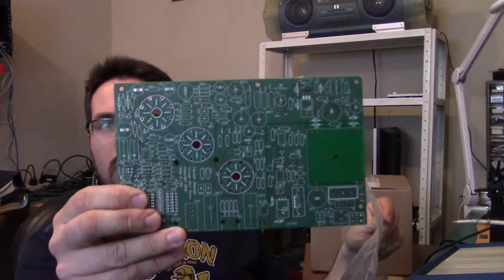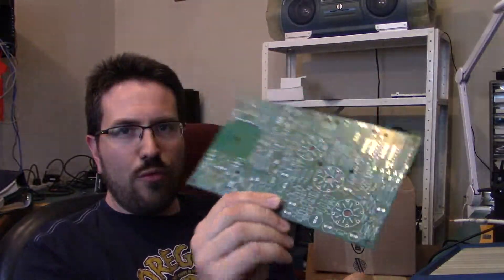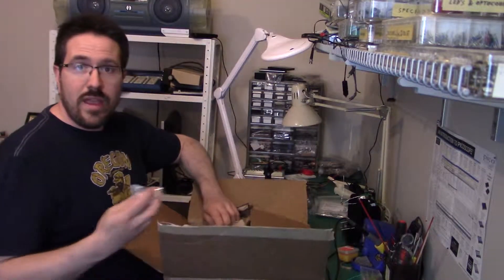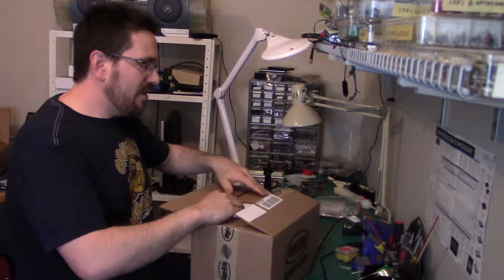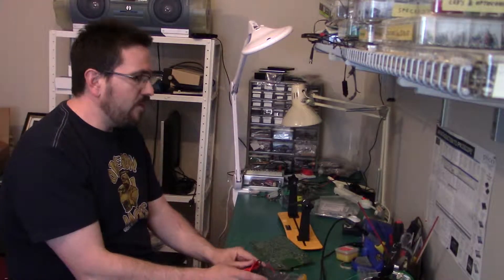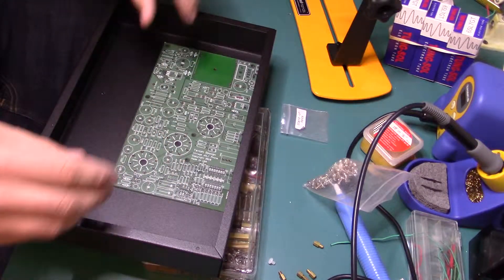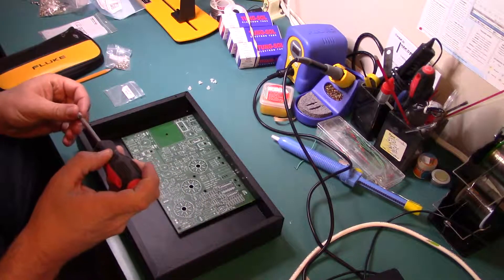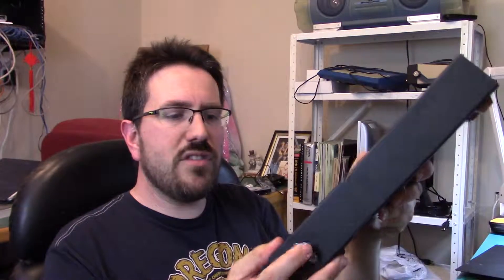Let's Build a Vacuum Tube Preamp - Part 1 - Getting Organized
This series will follow my assembly of the Tavish Design’s Vintage 6SL7 Phono Stage from the bare circuit board.

In this video I'll go through a bit of background, and start working on the case. I'll track the total cost of the project and time spent assembling the board. Very excited to hear how it good it sounds.

Some of My Workbench Equipment:

Hakko Soldering Station
Hakko Solder Holder
LED Magnifying Lamp
Circuit Board Holder
PicoScope 2204A
Lead Free Solder
Lead/tin Solder